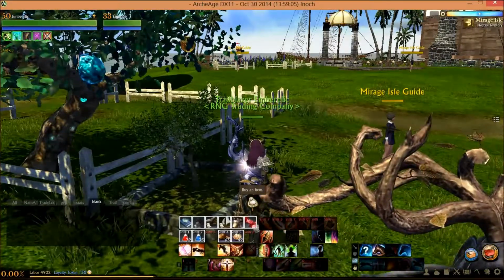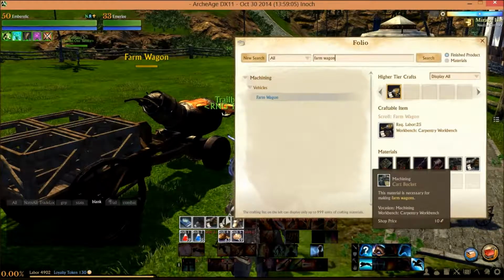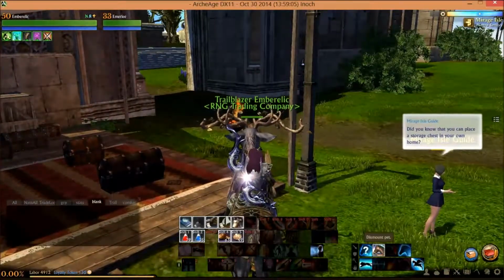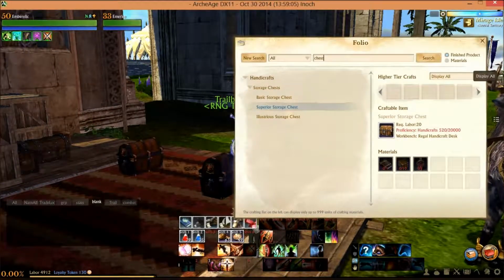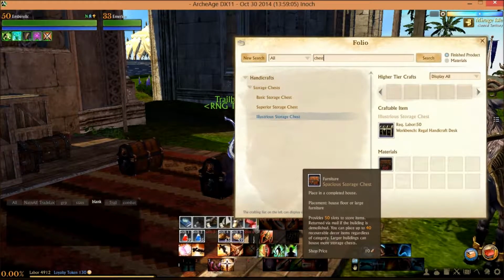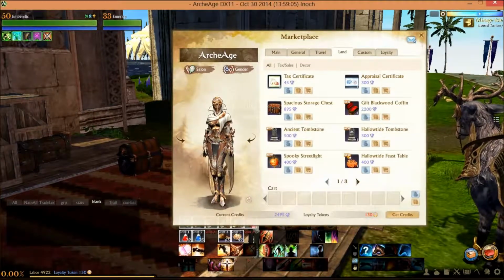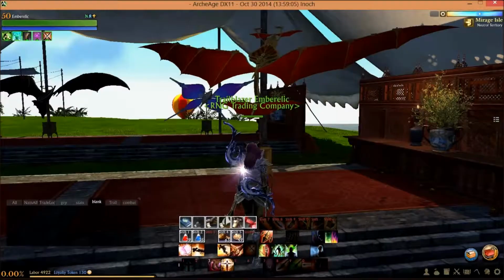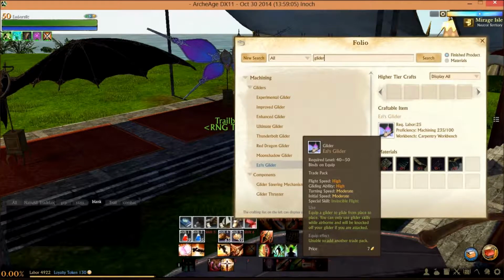Arche Age: Conquest of Auroria Ingame Update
This video covers the channel related items added with the Auroria patch.